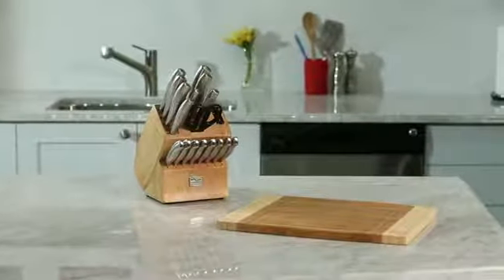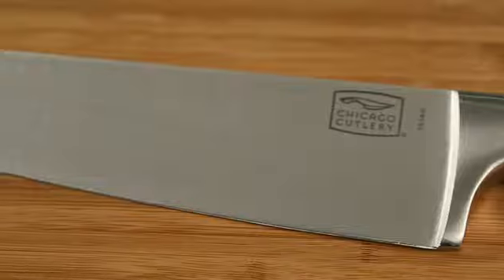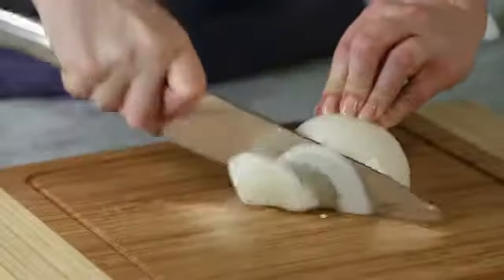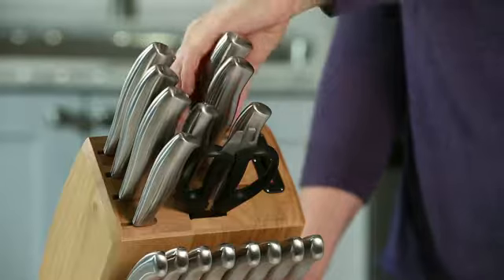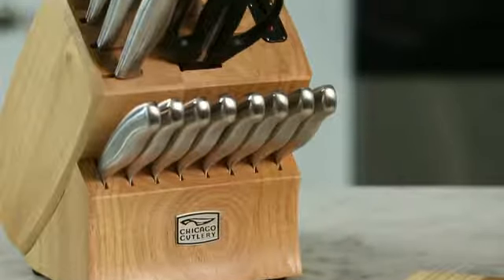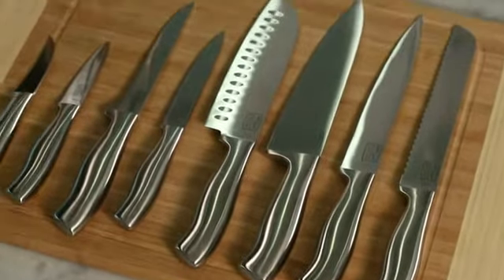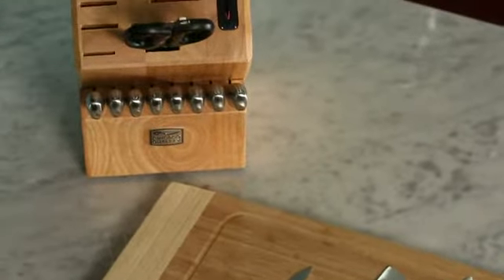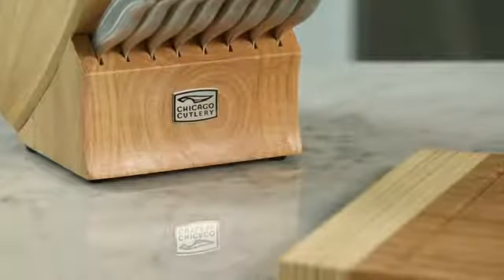Chicago Cutlery 18-Piece Insignia Steel Knife Set with Block and In-Block Sharpener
-6"" boning,
-5"" utility,
-8"" serrated bread,
-7"" Santoku,
-8"" slicer,
-8"" chef
Professional high-carbon stainless steel forged blades with stainless steel handles.
Exclusive Taper Grind edge technology provides optimum sharpness for precise cutting and is easy to re-sharpen.
High-carbon stainless steel creates a stronger, harder blade resisting stains, rust and pitting.
Full metal tang extends from the tip of the blade to the end of the knife forming part of the handle